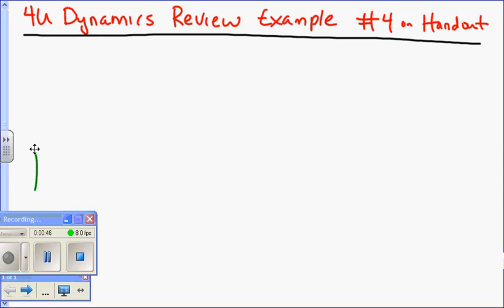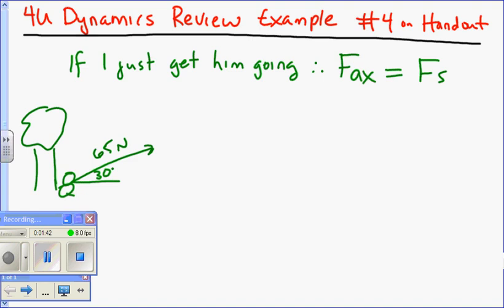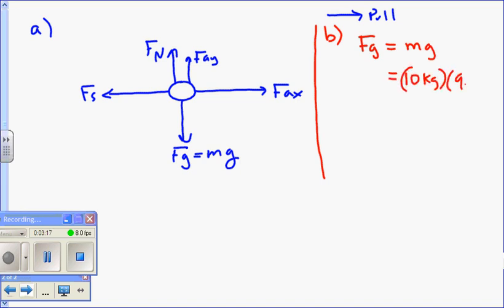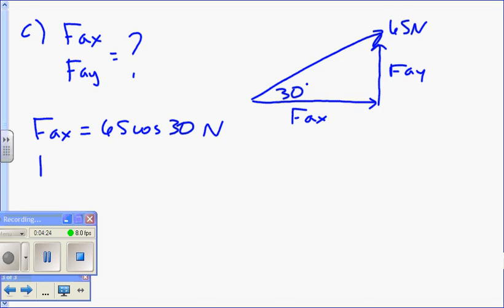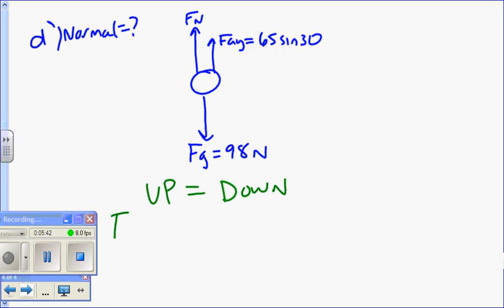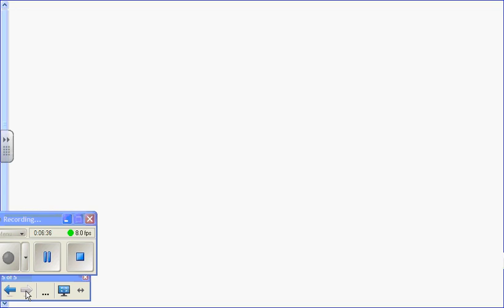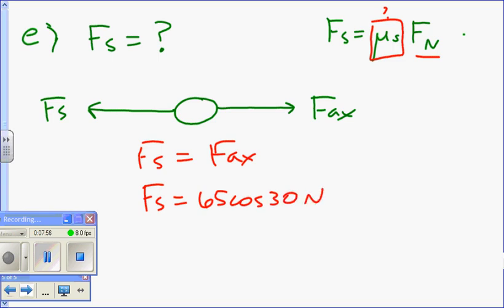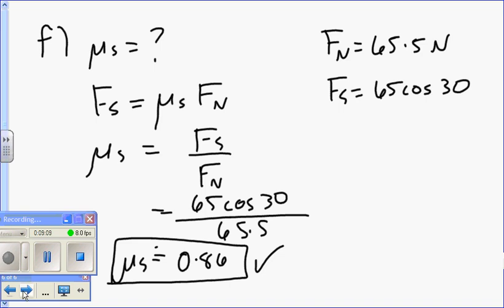DYN Rev#4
Grade Eleven Review - harder problem solving for coefficient of friction